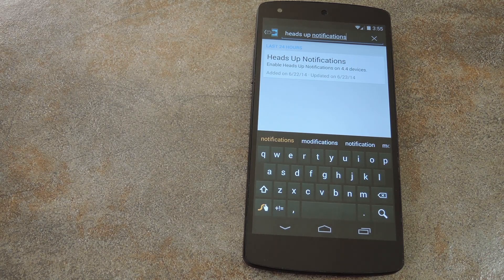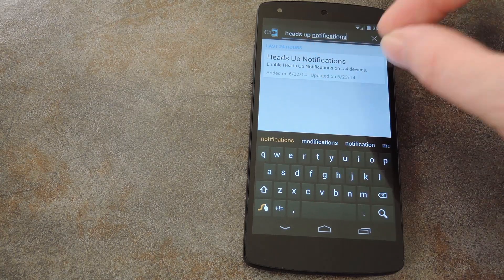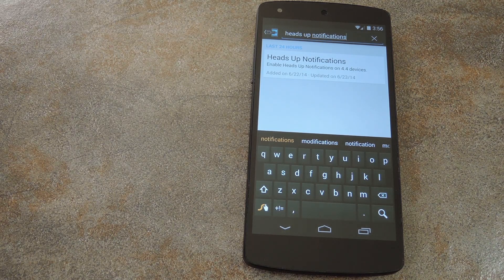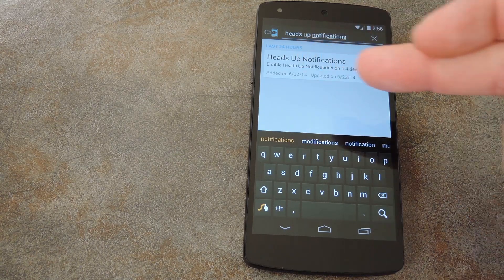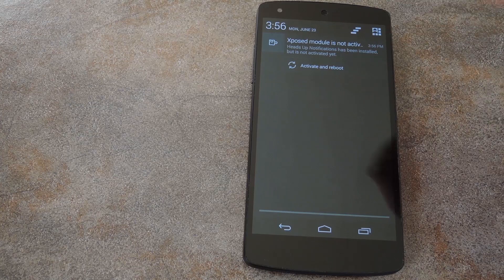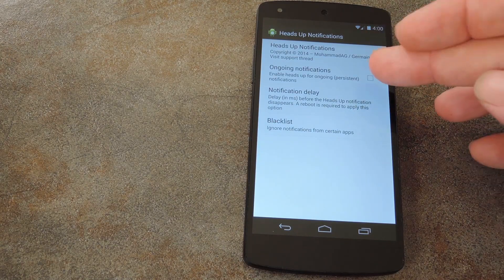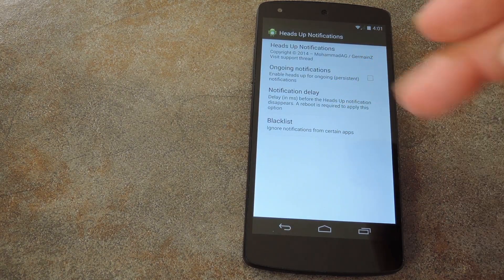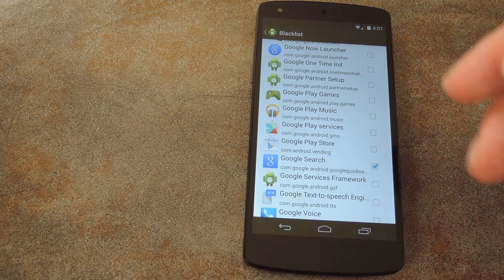Unlock the Hidden Notification Pop-Up Alerts in Android 4.4+ KitKat [How-To]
How to Show Pop-Up Notifications in KitKat

In this tutorial, I'll be showing you how to unlock a piece of hidden code in Android KitKat that allows for pop-up style notifications.

This Gadget Hack requires root and the Xposed Framework, and more info on those is available at the link above.